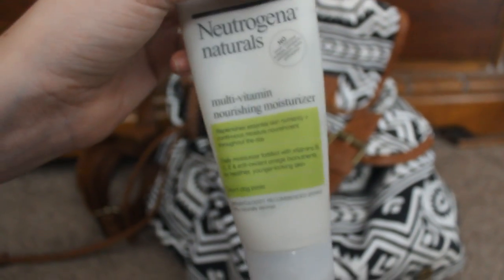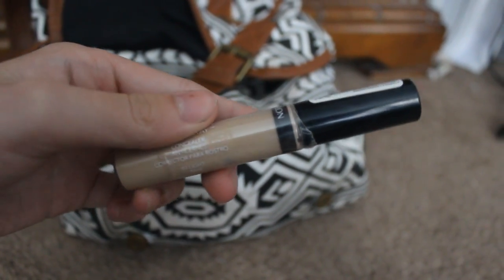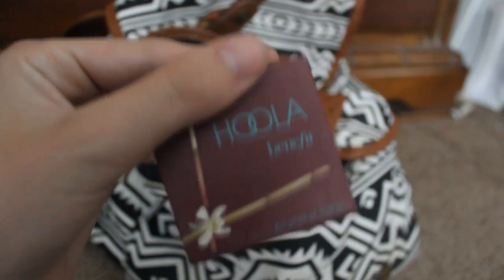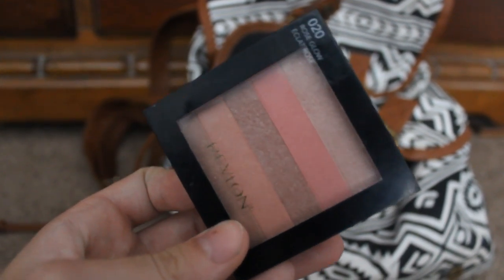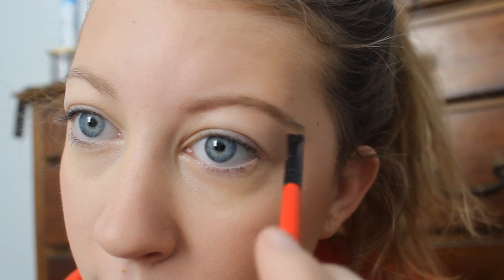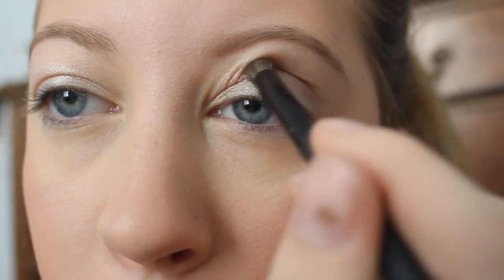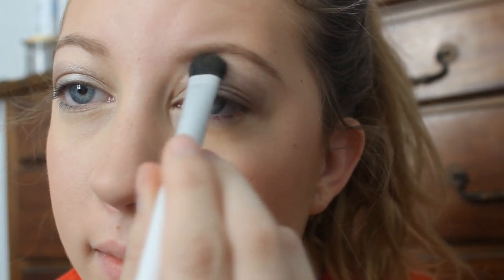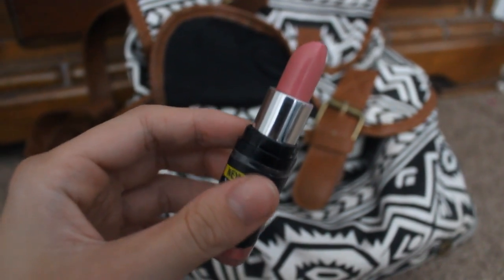Everyday Makeup Routine for School!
XOXO Hannah

LINKS!

ABOUT ME-
Name- Hannah
Age- 16
Camera- Cannon Rebel EOS T3i
Editor- Movie Studios Platinum 12